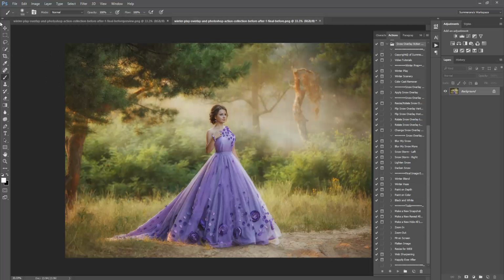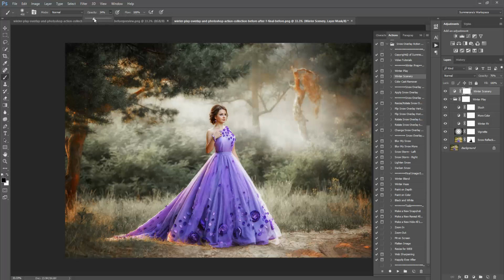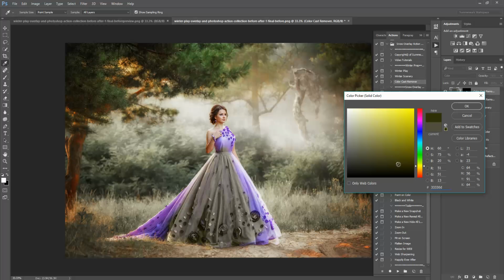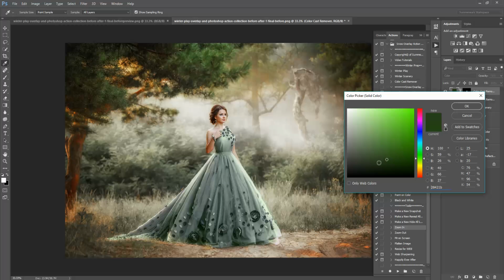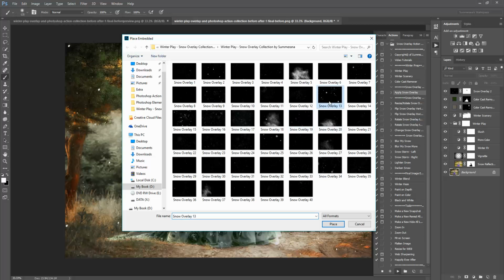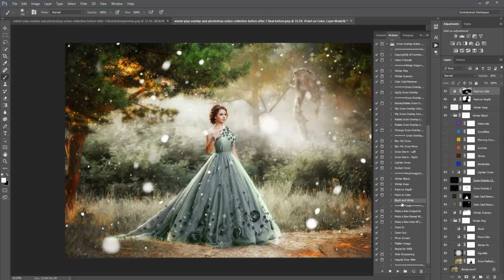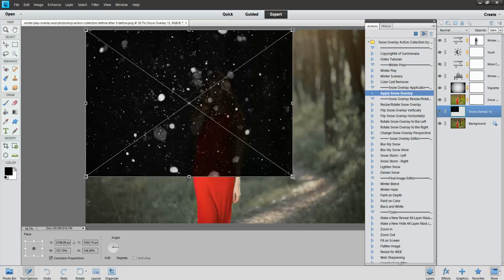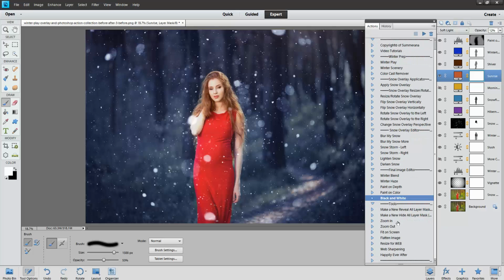How to Add Snow + Turn your Image from Summer to Winter in Photoshop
Watch as I show you how to morph all of your images into a magical winter wonderland with real snow using our Winter Play – Snow Overlay and Photoshop Action Collection available

You can view more before and after images and information for this collection

Not only can you now add real snow with snow overlays, but you will also have the ability to winterize your entire photo using winter scenery actions that get rid of any green. You will be able to create a light, calm snow fall, a heavy winter storm, or somewhere in between. Also included are editing actions such as winter play (image editing actions that have the ability to take your raw or jpeg image from dull to brilliant), winter blend (toning actions), winter haze, and more. Each action is entirely customizable.

Included in this collection are the following:

-PNG, 300dpi files
-40 complete real snow overlays – Included are a variety of snow falls, light/heavy snow, natural bokeh, snow dust, blowing snow, etc.
-21 total editing actions which include a Winter prep actions to turn your image from Summer to Winter if needed, color cast removal, a snow overlay applicator action, 6 snow overlay rotator actions to help you better customize them to fit your images, 6 snow overlay editing actions that let you turn your snow into a winter storm, add blur, darken, lighten, etc., final image editing actions to pull together your entire look which include Winter Blend toning actions, Winter Play, Winter Haze, actions that add more color, depth, etc. Also included are Photoshop helping tool actions including resizing, sharpening for the web and more for a faster workflow.

This collection is compatible for Photoshop CS2-CS66, CC and Photoshop Elements 11-15

You can purchase Photoshop Actions, Lightroom Presets, Textures, Templates and more for Photographers by visiting

If you have any further questions, please visit our Help Center for our FAQ and support ticket form for one on one help